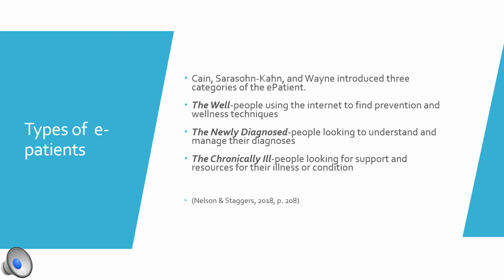E-Patient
Week 3 Assignment: E-Patient
Andrea Gatmaitan
Cindy Osborne
Kristina Hall
Ravi Kumar
Renee Piette